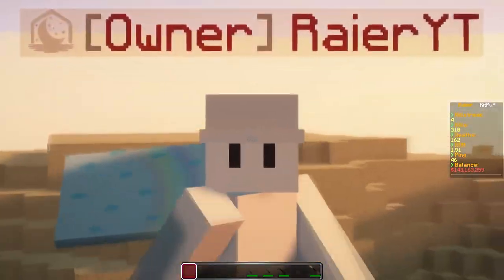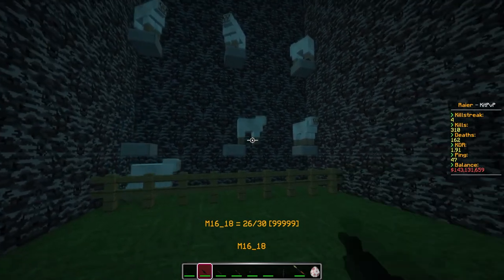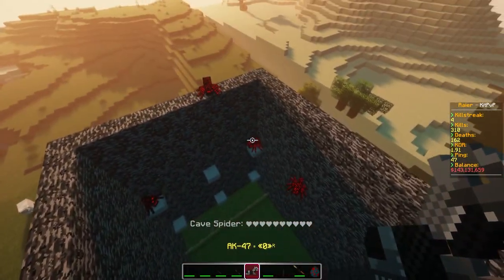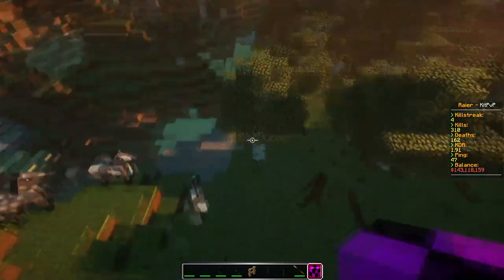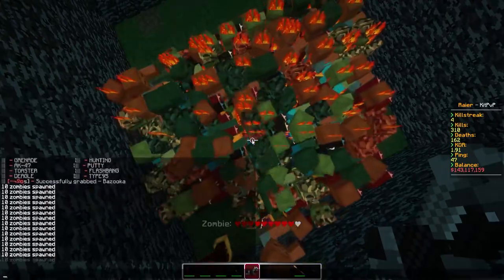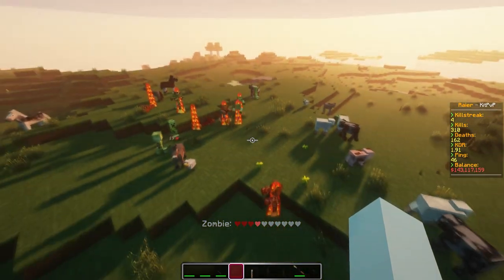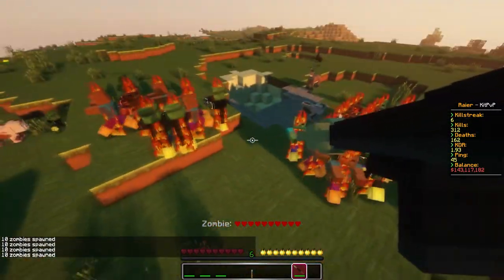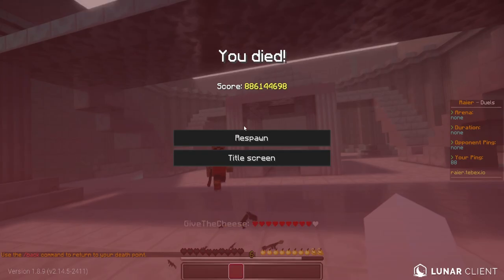GUNS AND WEAPONS IN MINECRAFT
Minecraft Server: raier.net (1.8-1.20)

• Sub or ban...